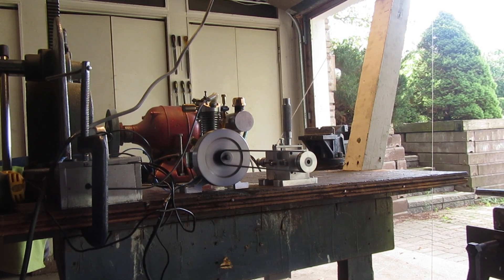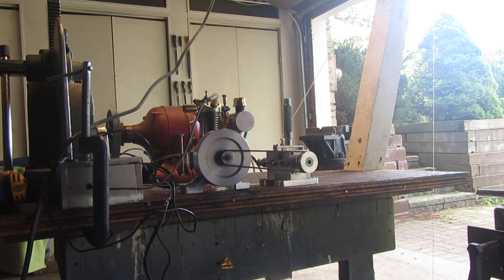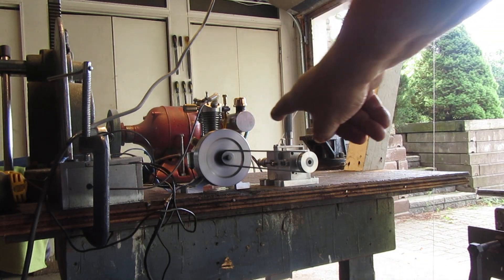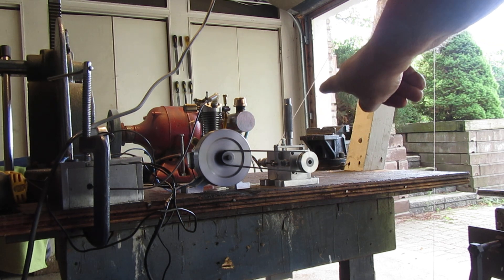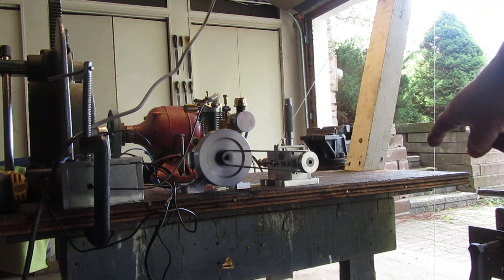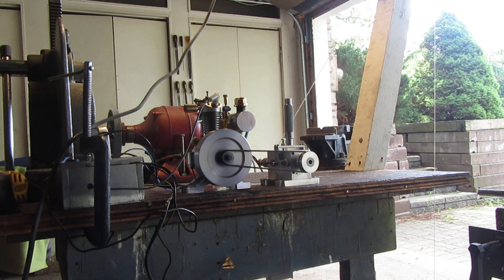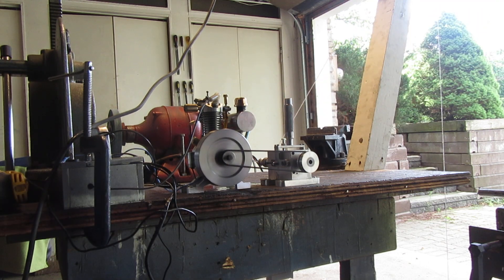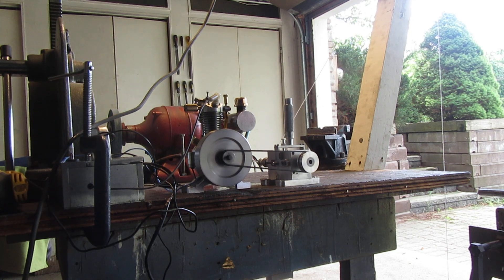HIT AND MISS ENGINE HOISTING LOAD 2019 08 18 001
This is the vertical hit and miss engine I designed and built, operating under load and no load conditions. this shows how the engine hits and misses when in a no load situation, but when a load is applies, it stops missing and hits on every second stroke like any other four cycle engine.